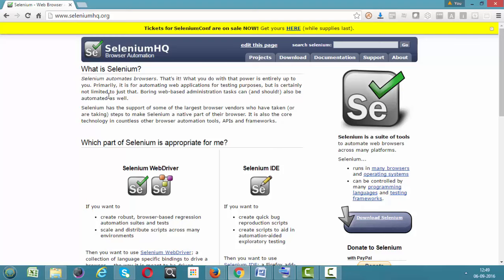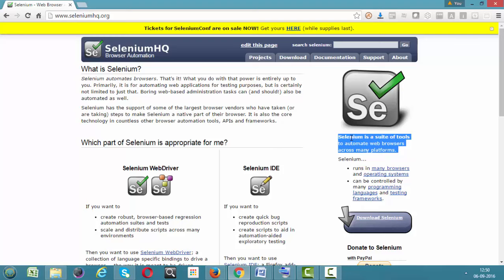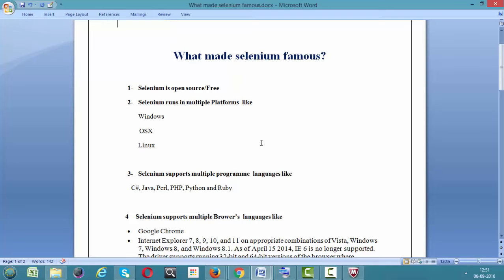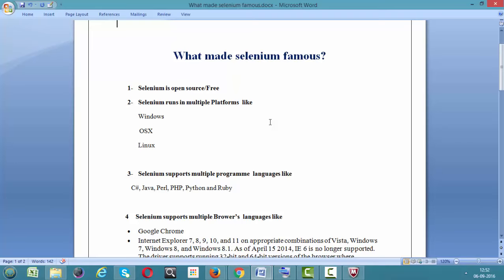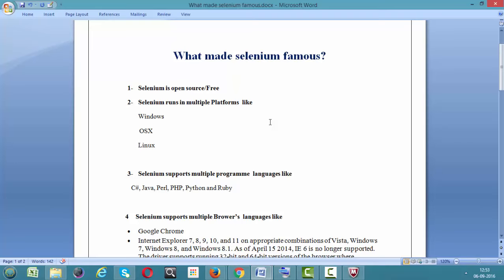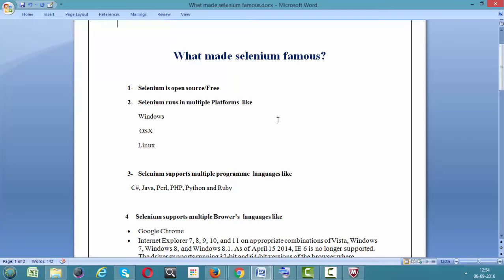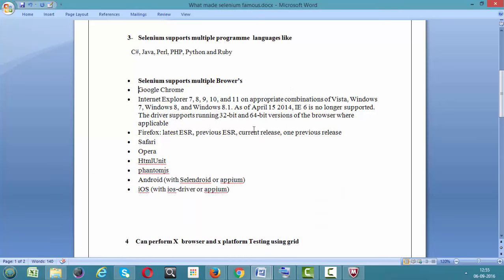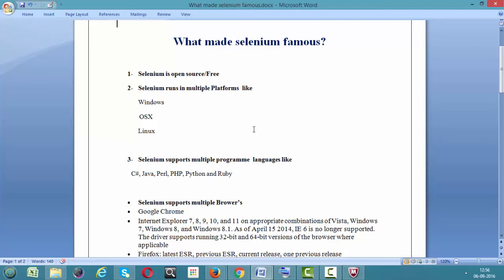FREE SELENIUM TRAINING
what made selenium famous?
to check details on what made selenium famous please watch this video